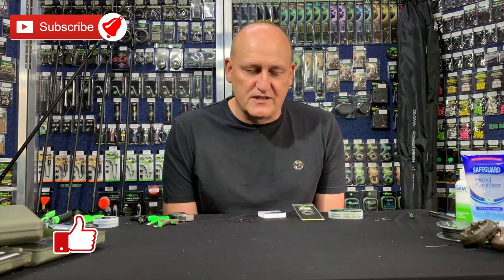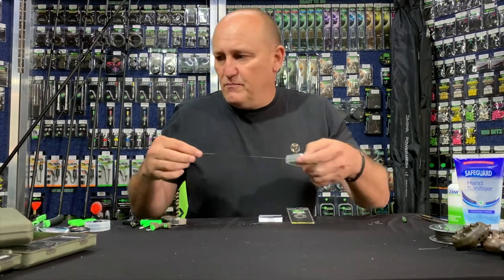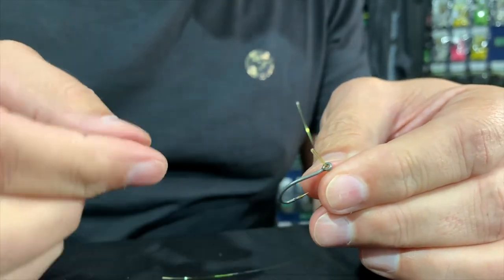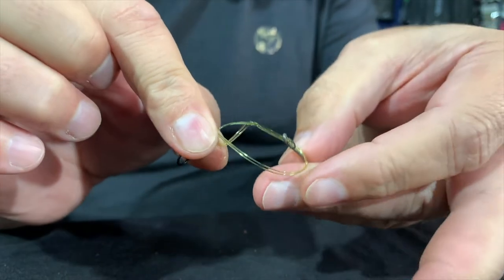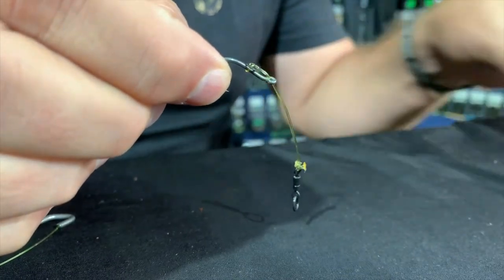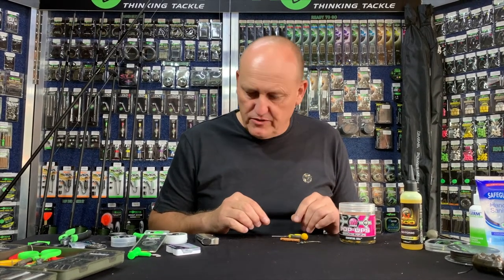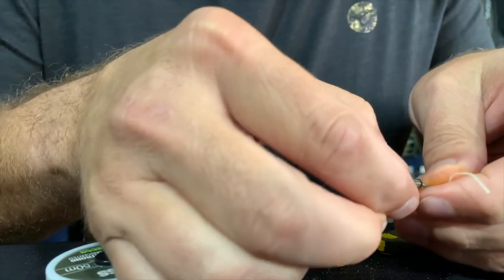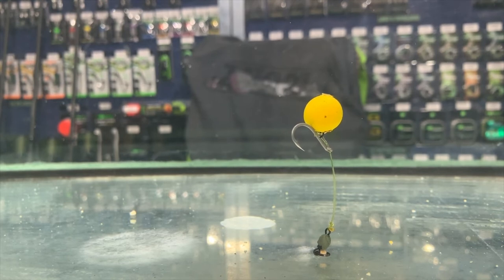Traces | Make a Chod rig Part 1